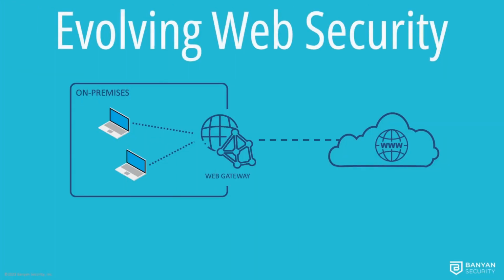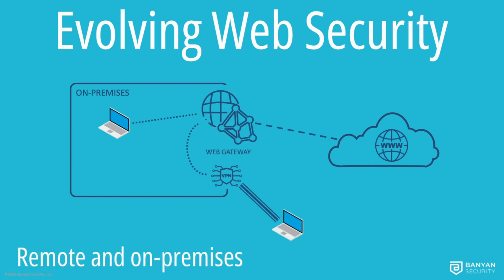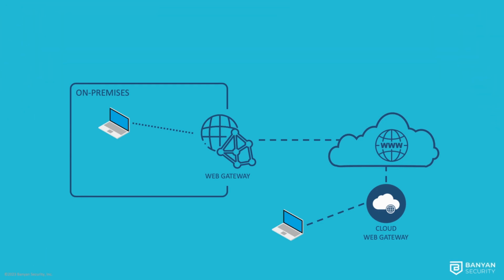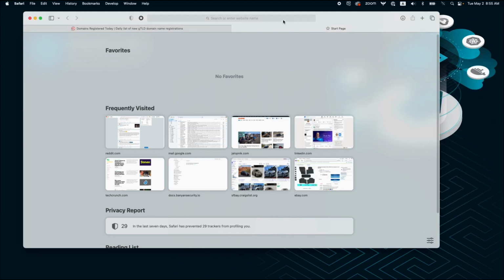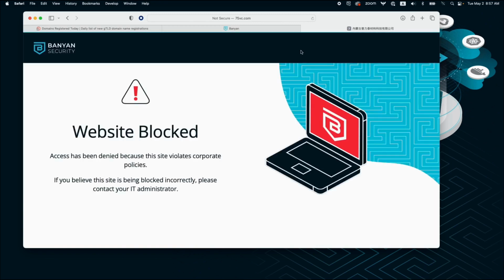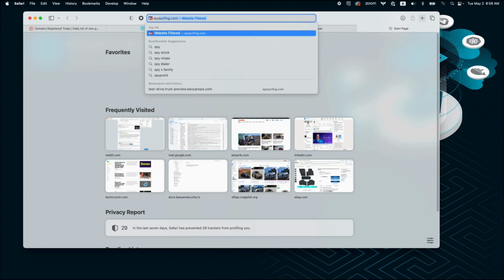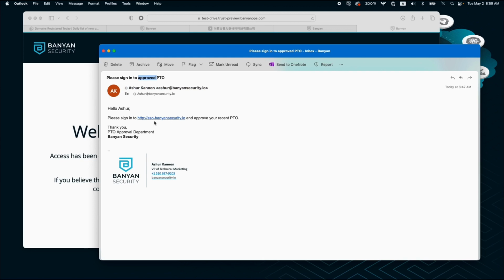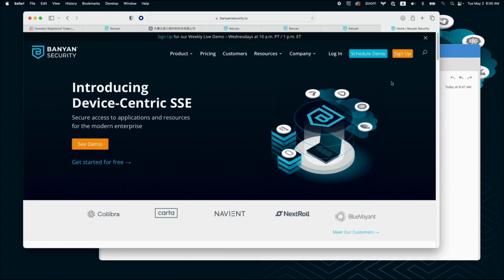Banyan Security SWG Overview and Demo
In this video, we're gonna look at the evolution of the secure web gateway and then see a quick demo. So first, let's talk about a little bit of the history. So before the web gateway was really built for on-premise. So you had computers that were on-prem and you wanted to make sure that you were doing some type of control when these computers were going out to the internet. And this was typically a system that was sitting right at the edge of your organization and looking at all traffic going out. Once users started connecting from outside of work this was when  VPNs and remote access became a thing. What would typically happen was all user traffic would be routed back to the organization and then it would go out of the security stack that was at the edge of the network.